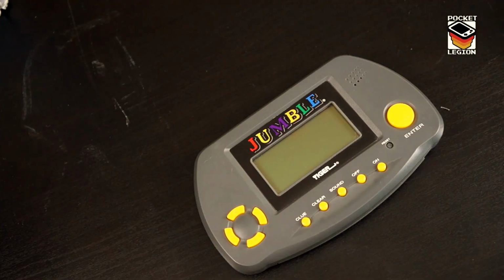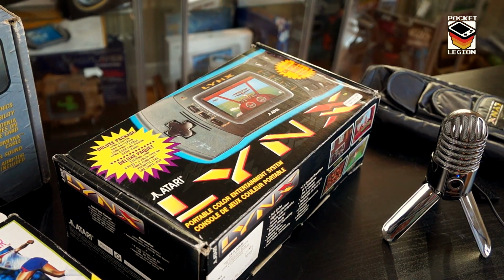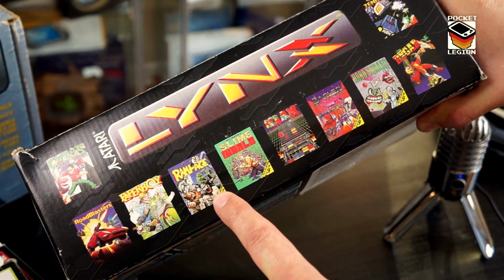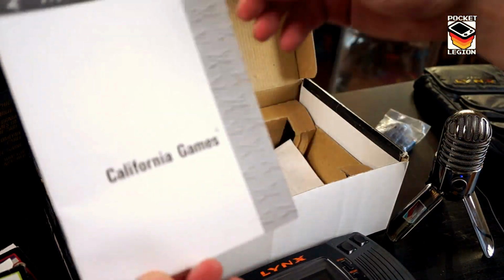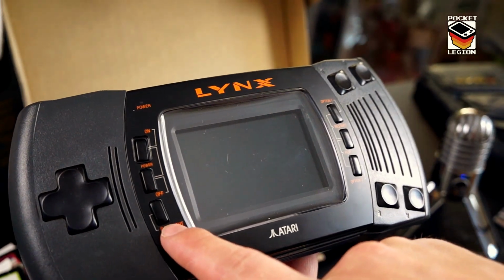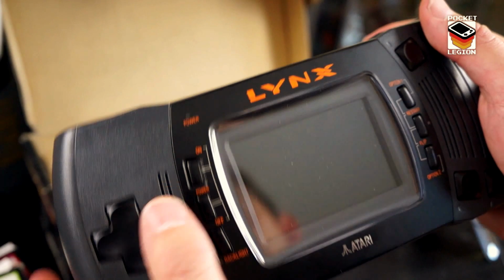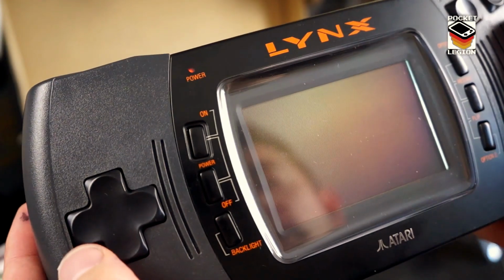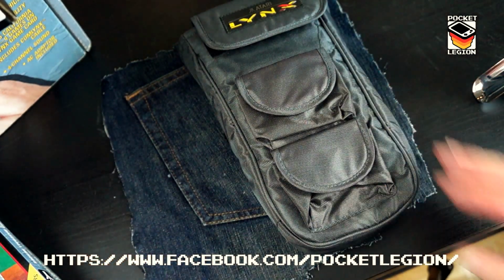Pocket Legion - Atari Lynx II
EPISODE 1 of Pocket Legion - Featuring terrible camera work, horrible lighting and the beginnings of our wonderful adventure!